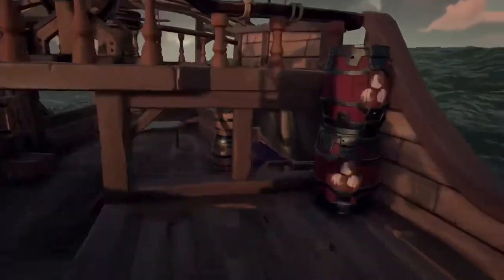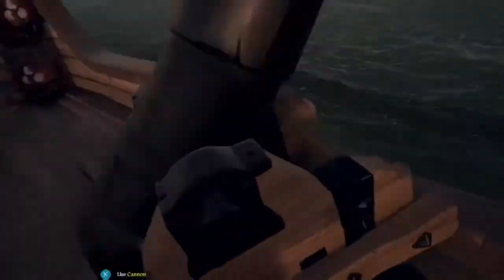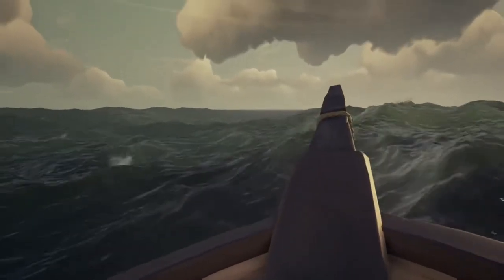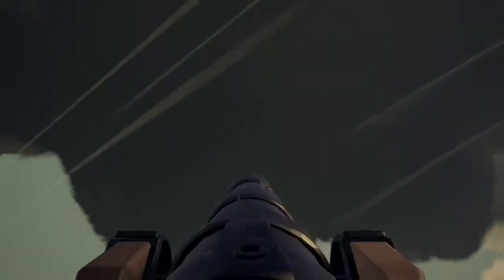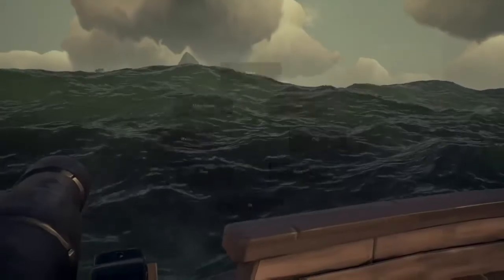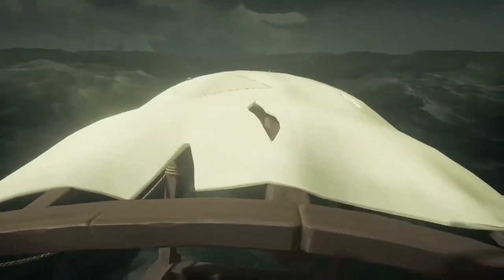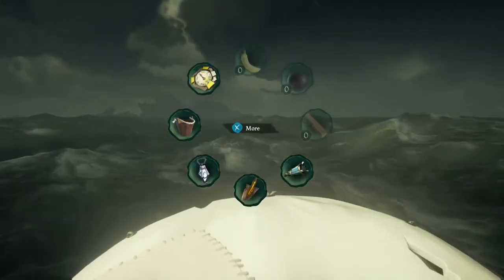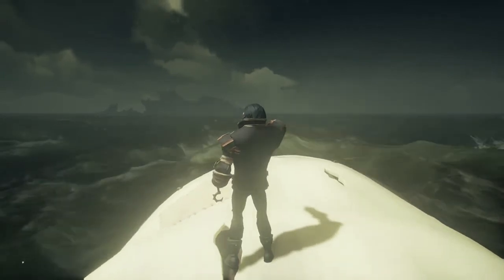Sailing 101: Ship Terminology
Left and Right don’t belong on a ship.  Learn from me and I’ll make you worth your salt!